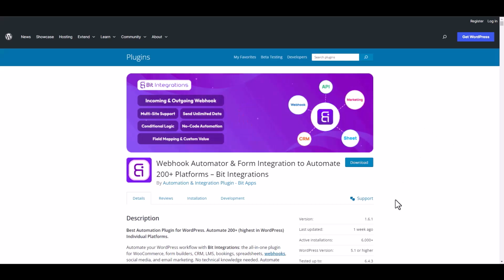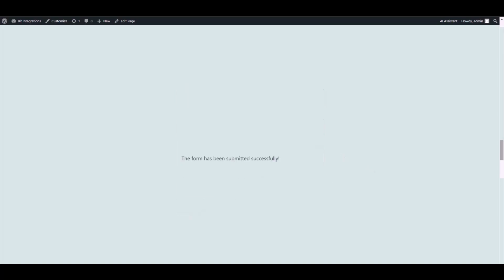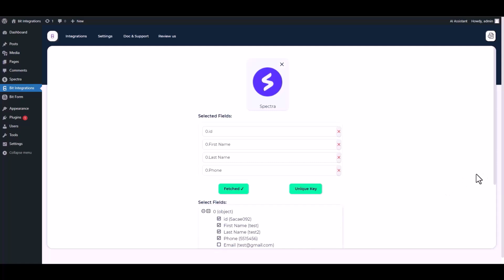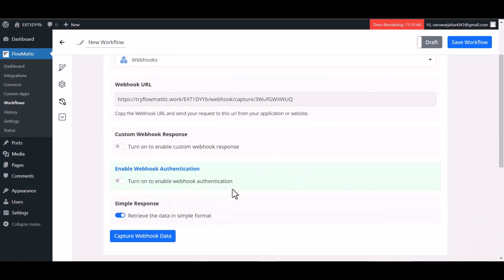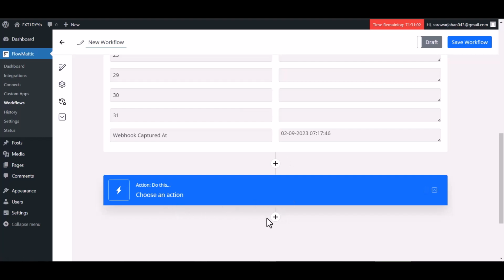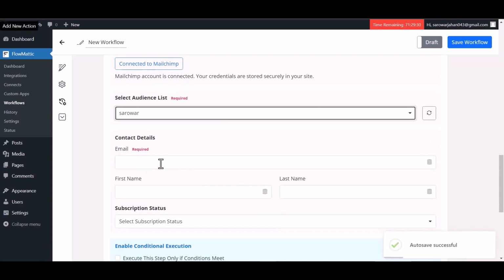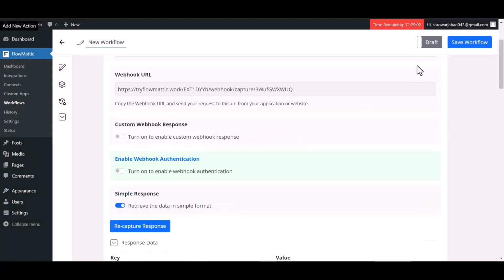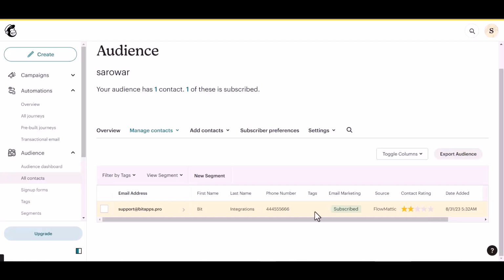Integrating Spectra with FlowMattic | Step-by-Step Tutorial | Bit Integrations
🔗 Ready to optimize your workflow automation? Join us on our YouTube channel for an in-depth tutorial where we unveil the seamless integration of Spectra with FlowMattic, a robust workflow automation platform. Learn how to effortlessly connect these two tools using the Bit Integrations WordPress plugin.

Follow along as we guide you through the step-by-step process of integrating Spectra with FlowMattic, enabling you to streamline your workflow automation and improve productivity. Say goodbye to manual data transfers and welcome automated workflows for enhanced efficiency in managing your processes.

Key Highlights:
✅ In-depth walkthrough for integrating Spectra with FlowMattic using Bit Integrations for WordPress.

Whether you're a business owner, project manager, or workflow automation enthusiast, this integration empowers you to seamlessly merge Spectra with FlowMattic. Watch now to revolutionize your workflow management efforts!